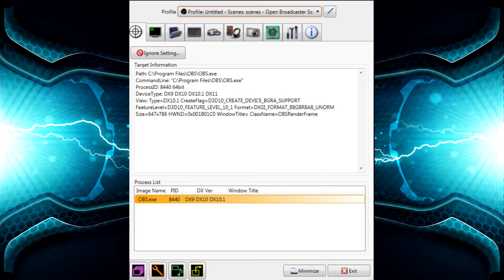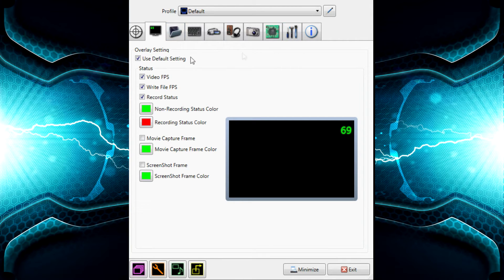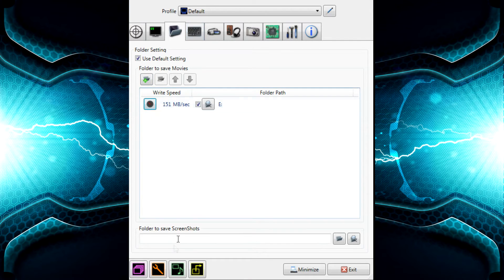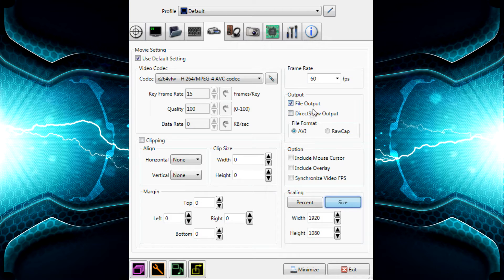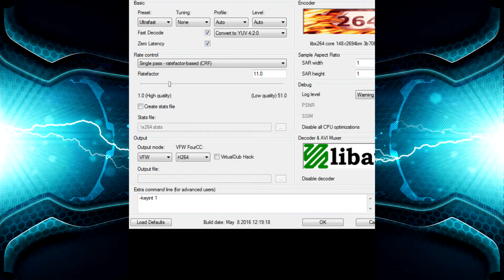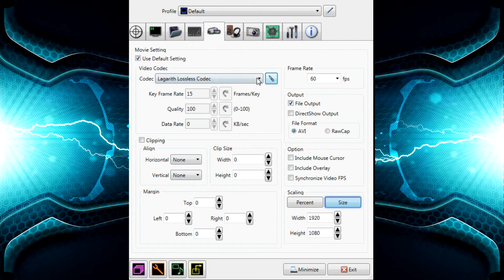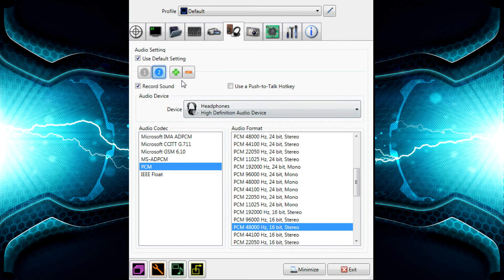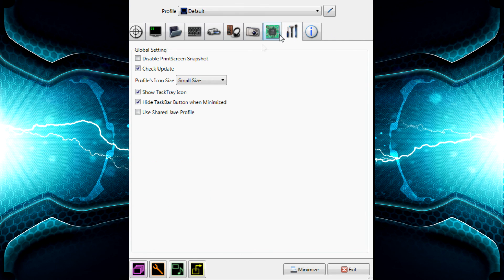How to record using Dxtory | 2016's BEST SETTINGS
Extra Command Line:
--keyint 1